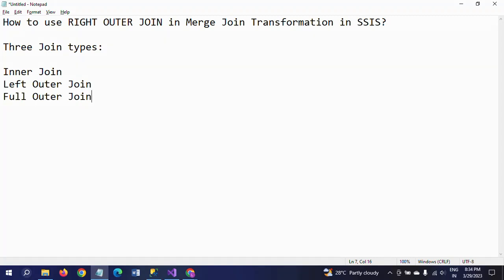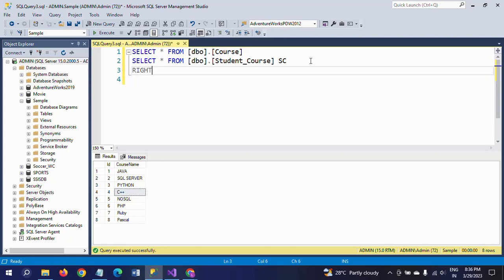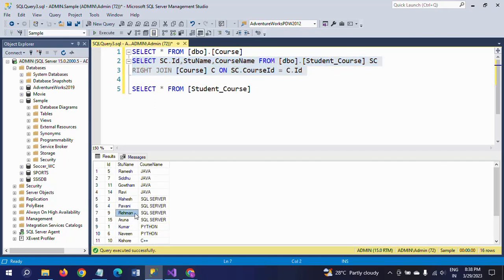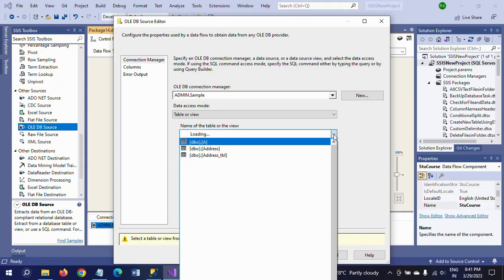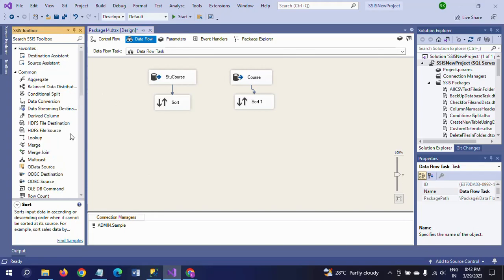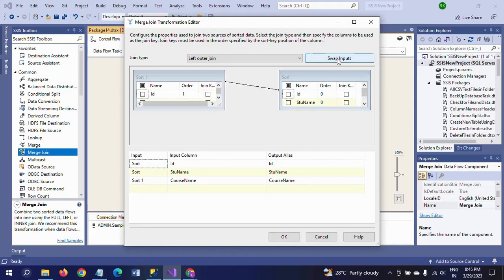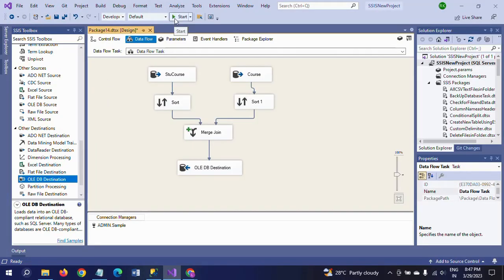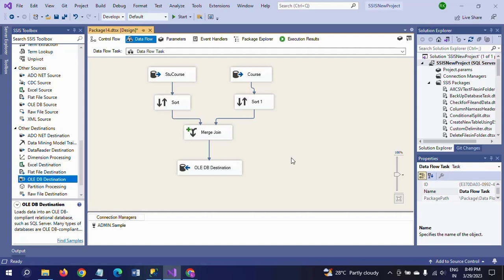SSIS||How to use Right Outer Join while using Merge Join Transformation?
There is no RIGHT OUTER JOIN in Merge Join Transformation, we can use by clicking Swap Inputs in  Merge Join Transformation editor.